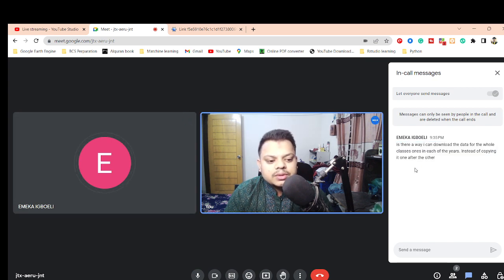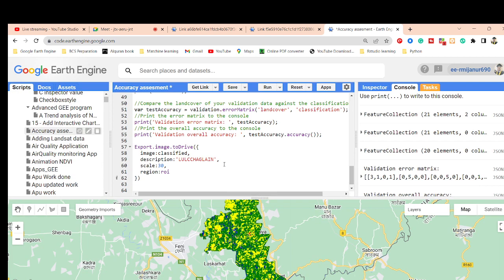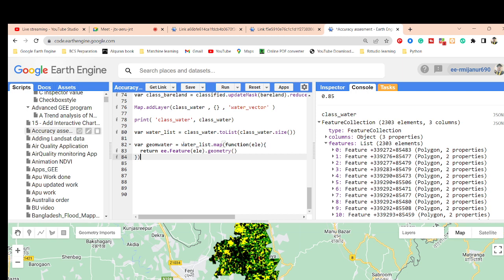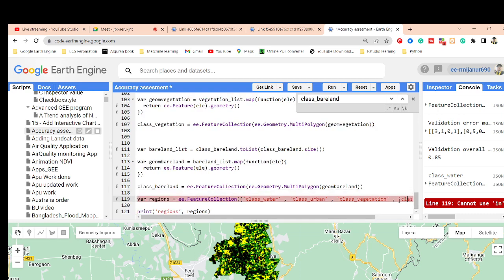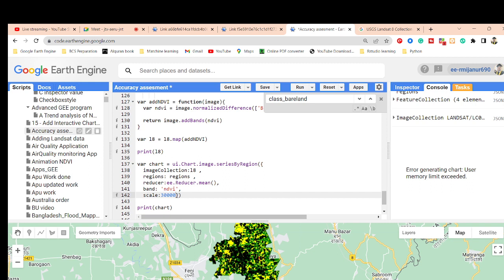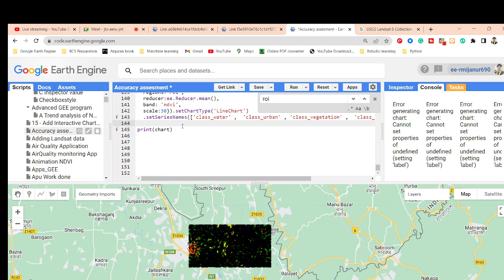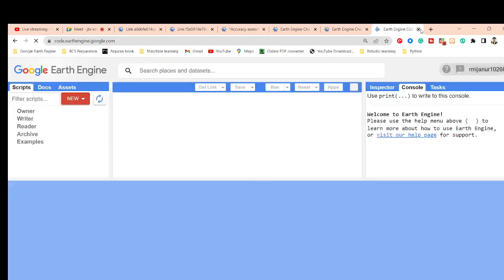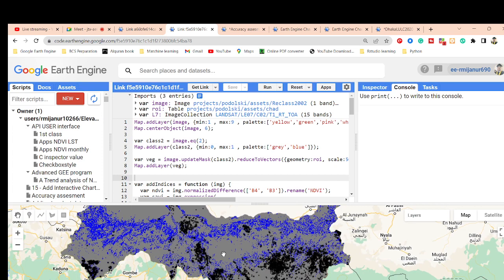How to monitor NDVI time series for specific Land use & land cover classes using Google Earth Engine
Registration is open for new batch of 7 days of Complete Google Earth Engine for Remote Sensing & GIS Analysis for Beginners to Advanced

Course Content:
1. GEE: Introduction
2. JavaScript programming language A to Z
3. GEE Server language A to Z
4. Filtering and Displaying Rater & Vector data
5. Importing Raster and Vector Data in GEE
6. Calculating with Images: Raster Calculations
7. Calculating NDVI, NDWI, EVI , & all indices.
8.Introduction to Image Classification in GEE
9. Landover & Land use classification Map using Machine learning
10. Crop land classification using Machine Learning
11. Exporting Raster and Vector Data from GEE
12. How to make research paper map using GEE & ArcMap software.
13.How to make a time-series chart for NDVI, NDWI, and other Indices?
14. Spectral indices and develop the skills for calculating any index (NDVI, NDWI, NDSI, MNDWI, MSAVI)
15. How to remove CLOUD Mask from satellite Images
16. How to monitor surface water rainy and Dry time periods
17. Visualization (DEM) of Hill shade, Aspect and Slope Map
18. How to make an NDVI chart over a period of time of a Agricultural Land
19. Air Quality Monitoring: atmospheric concentrations of ozone, methane, formaldehyde, aerosol, carbon monoxide, nitrogen oxide, and sulfur dioxide
20. How to Download Air Quality parameters Time series data in CSV format using GEE
21. How to make LULC accuracy assessment using Google Earth Engine. (Kappa, Producers & Consumers accuracy)
22. Monitoring Land Surface temperature using Landsat and MODIS || Make Time series chart of LST
23. How to Calculate Average, Maximum & Minimum pixel values using GEE
24. How to calculate the Classified Area using GEE
25. How to make a single class Map such as Urban maps, Water body maps,s, etc.
26. How to ADD A LEGEND, Title in GEE

Online Training Benefits:
* Practice Code
* Recorded Class